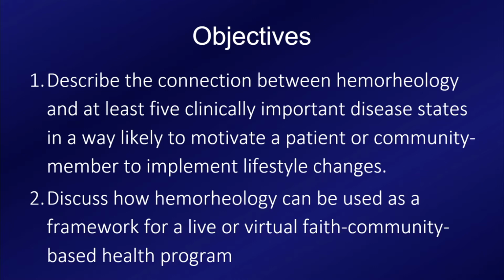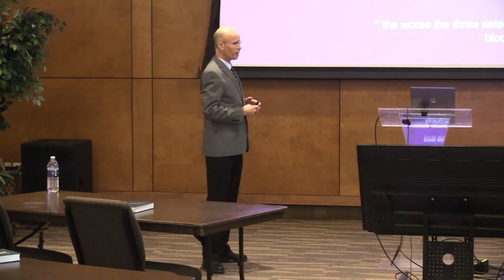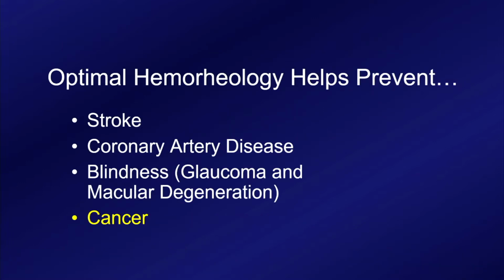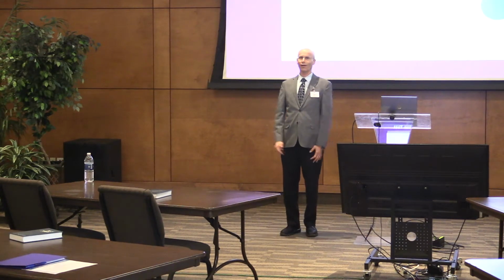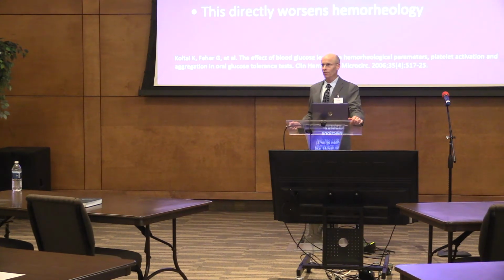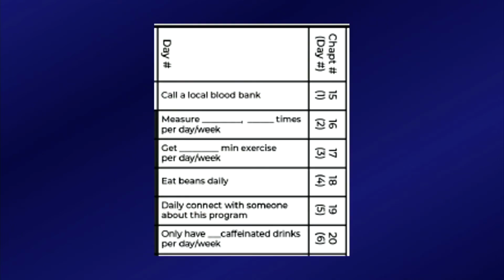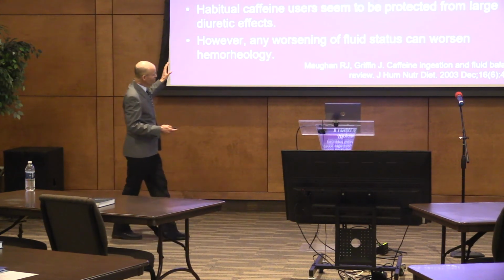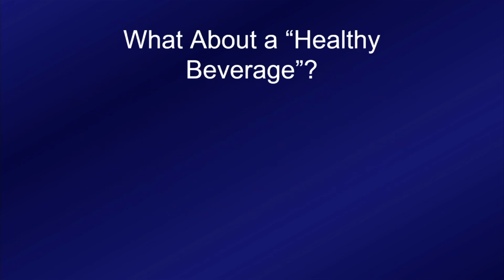Dr. David DeRose: "Hemorheology" – AMEN Northwest 2022 Conference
This presentation was originally presented on Friday, March 11, 2022 as part of the AMEN Northwest 2022 Conference. The theme was Building on the Basics. Speakers included Dr. Roger Seheult and Dr. David DeRose. To see the full schedule and other presentations, go